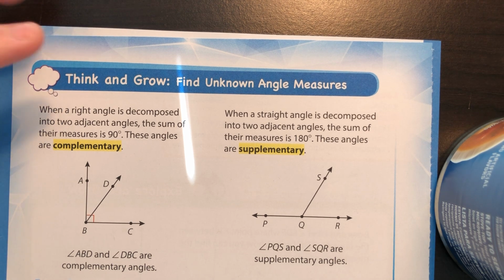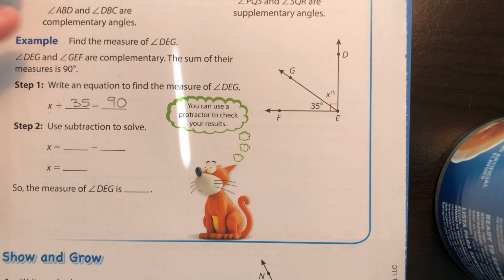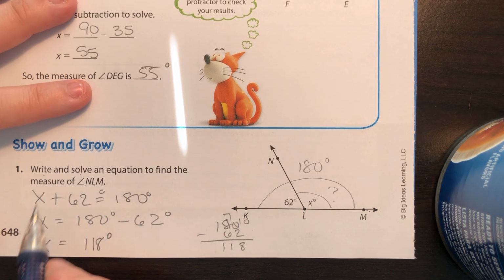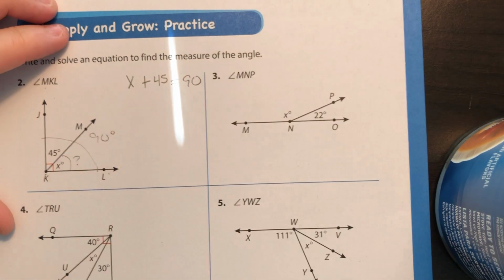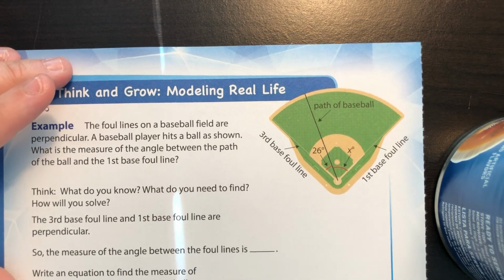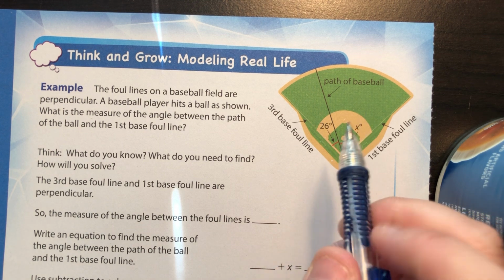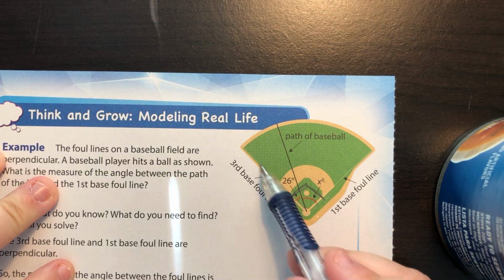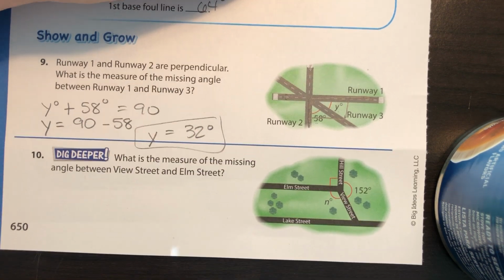4th Grade - Lesson 13.8: Find Unknown Measures